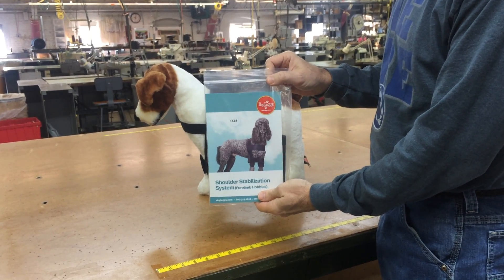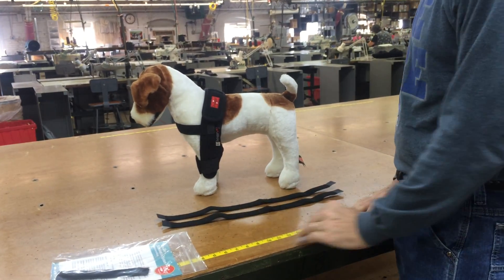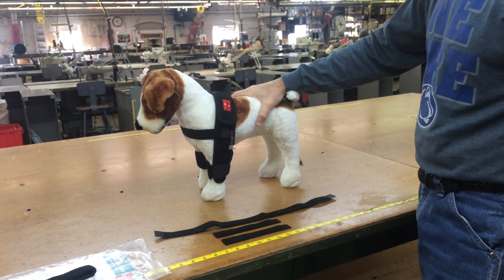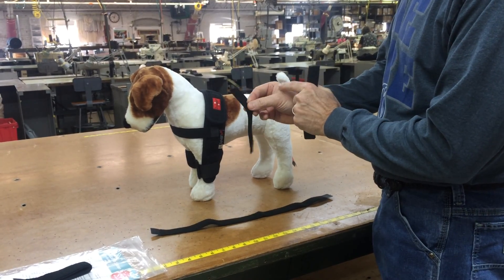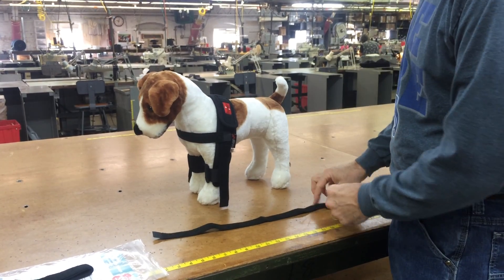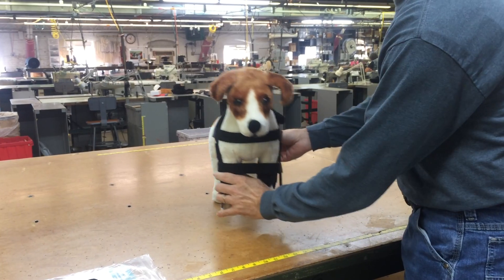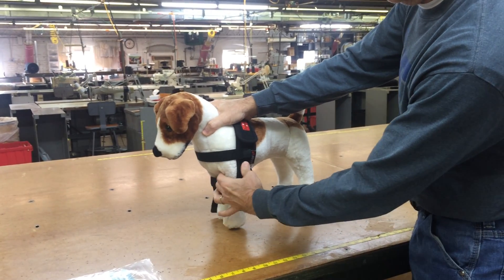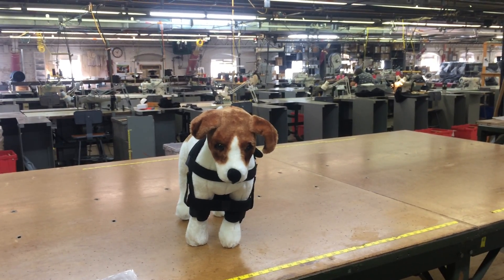DogLeggs - shoulder stabilization system